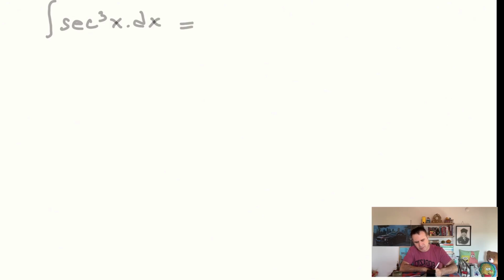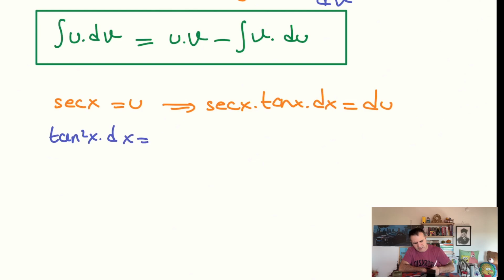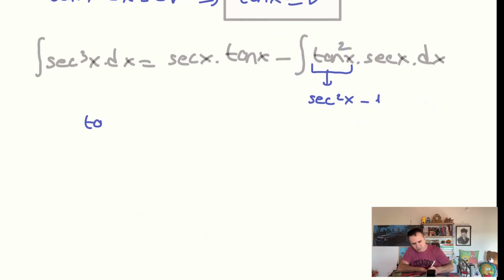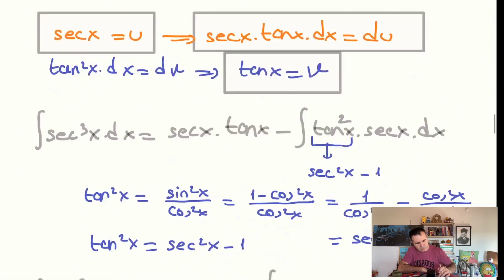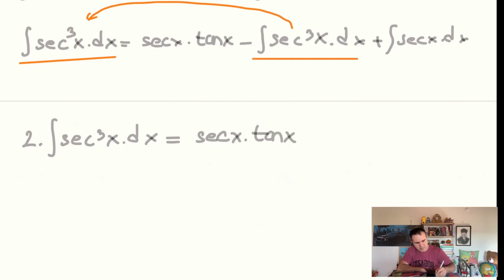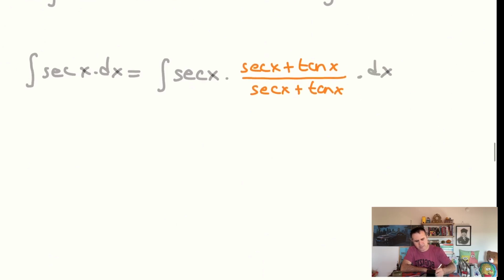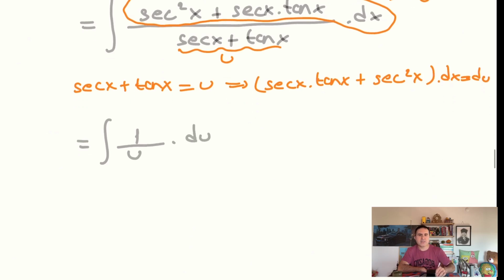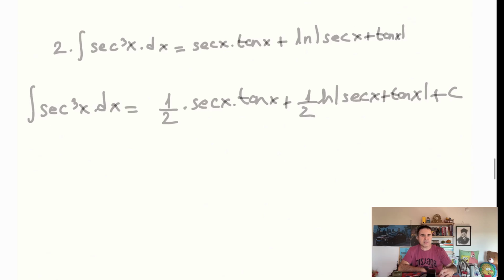🎯 How to Integrate Sec³(x) — Step by Step ∫sec³(x) dx | North Campus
🎯 How to Integrate Sec³(x) — Step by Step ∫sec³(x) dx
In this video, you will learn a clear, step-by-step method to solve the integral ∫sec³(x) dx. We will show how to use integration by parts and clever manipulation to handle this classic trigonometric integral, making it approachable and easy to follow.
How to split sec³(x) into sec(x)·sec²(x) for integration by parts
Step-by-step application of the integration by parts formula
How to reduce the integral to a solvable form
Step-by-step solution leading to ½ (sec(x)·tan(x) + ln|sec(x) + tan(x)|) + C
Common mistakes to avoid when integrating sec³(x)